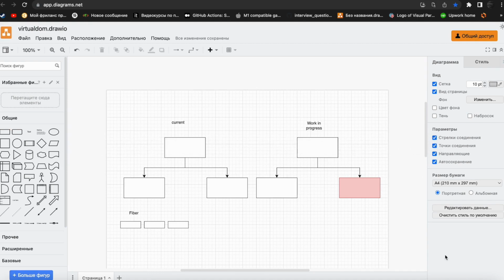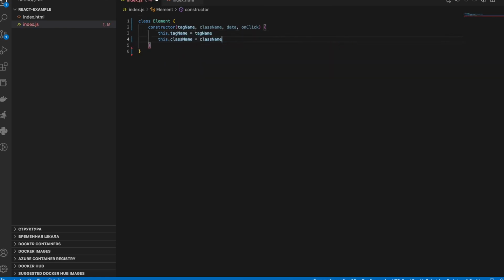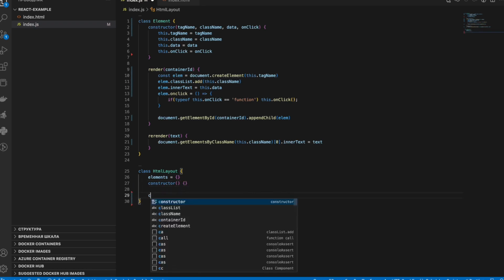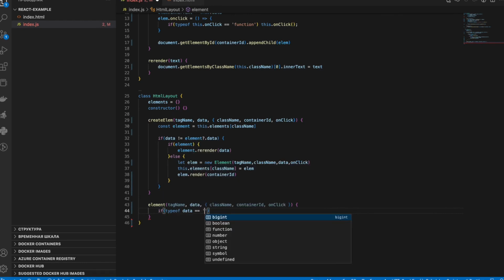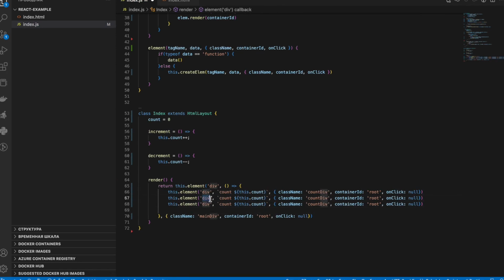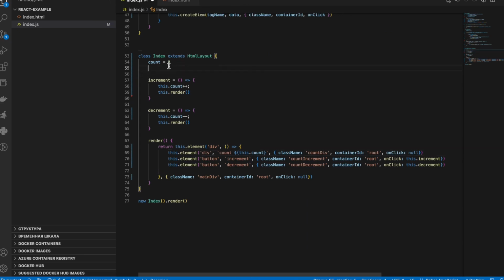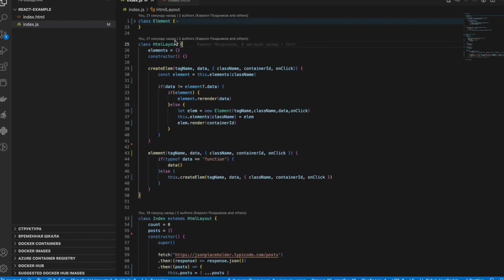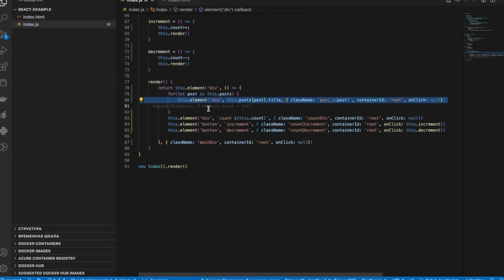CREATED MY OWN REACT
Here we will make a similar algorithm from scratch that implements React under the hood. Simple analogue of React in pure JavaScript

Timecodes:
00:00 start and theory
02:15 writing an analogue
12:45 result with a simple counter
13:10 asynchrony
14:55 result with asynchrony
15:10 repeating what we did
18:40 end